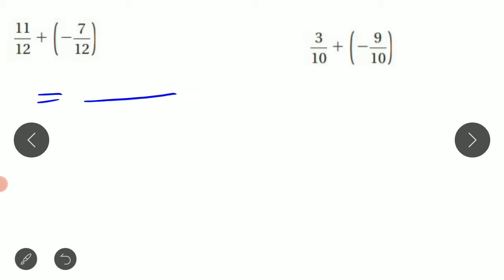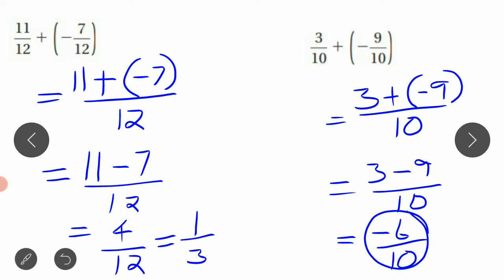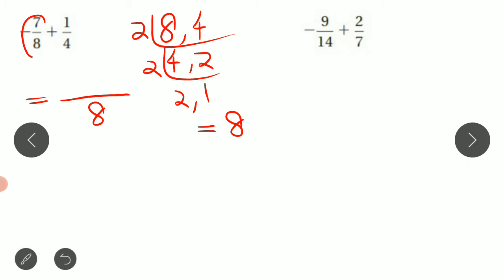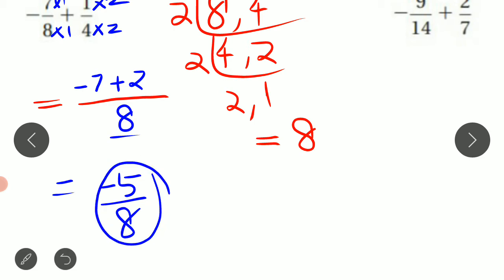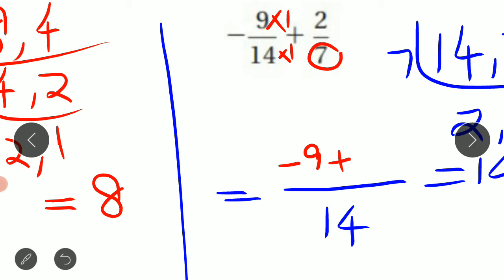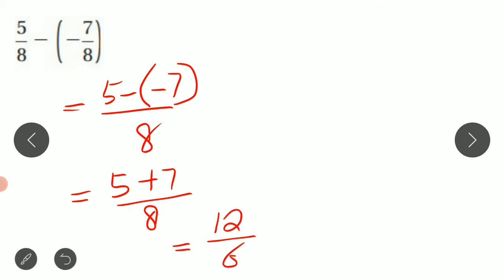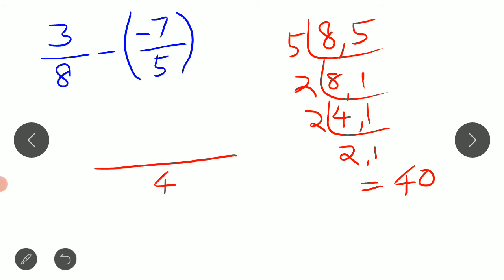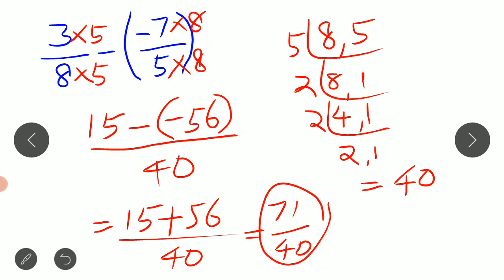Addition & Subtraction of Rational numbers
Addition & Subtraction of rational numbers by LCM method